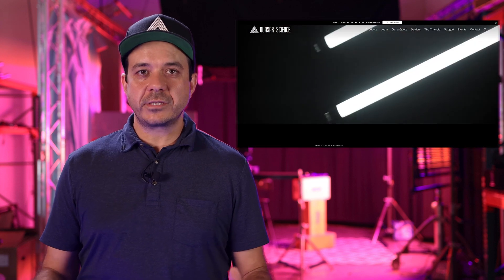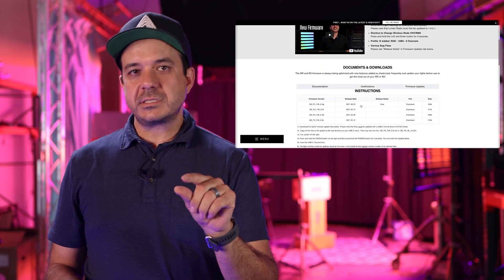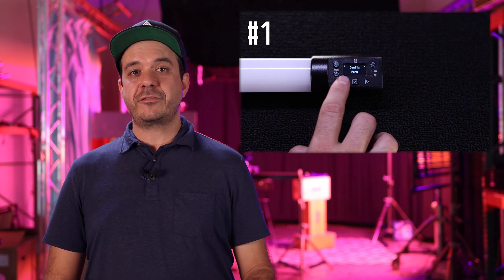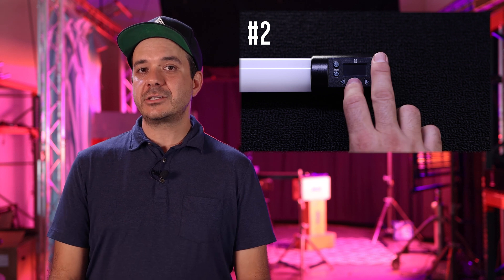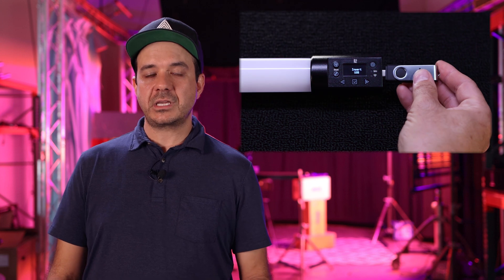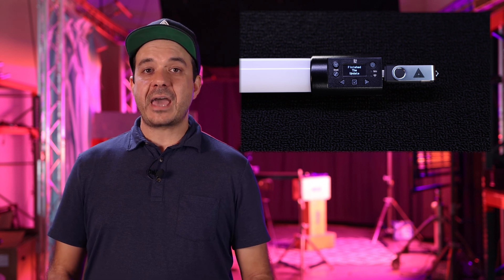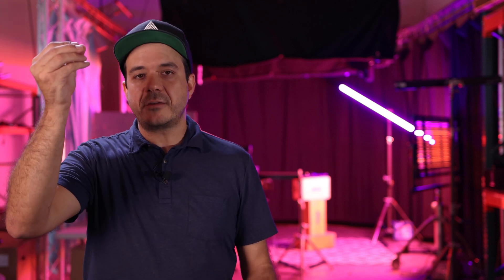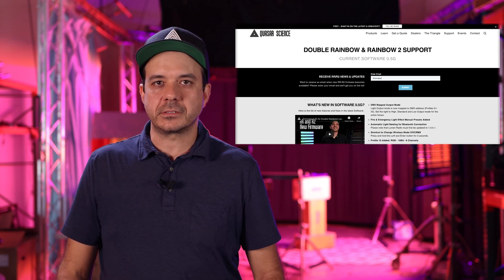Updating Your Double Rainbow and Rainbow 2: Tutorial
Join Ben Dynice, CTO of Quasar Science, as he runs through how to update your Rainbow 2 and Double Rainbow Lights!